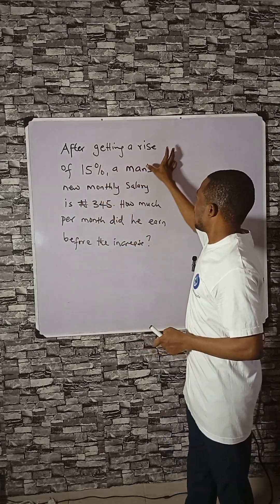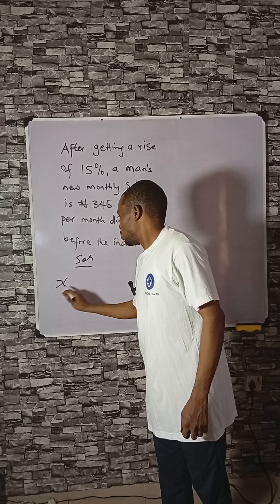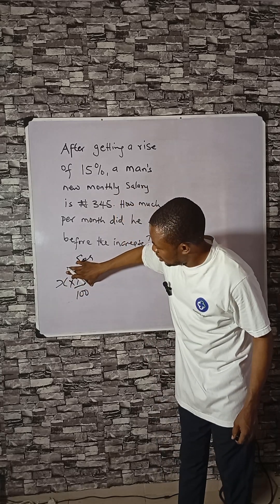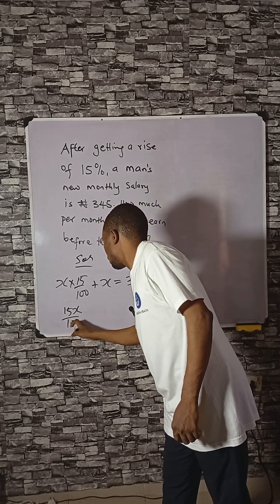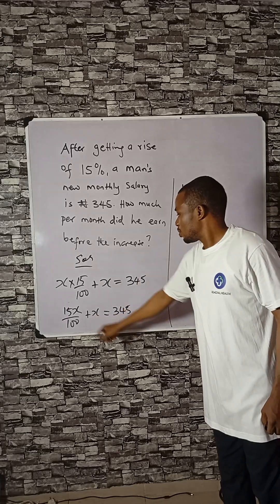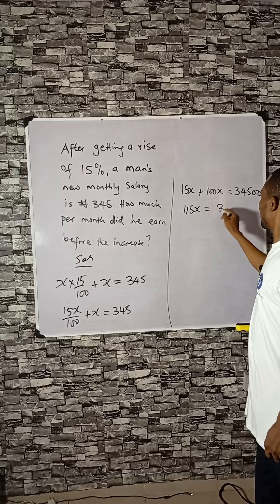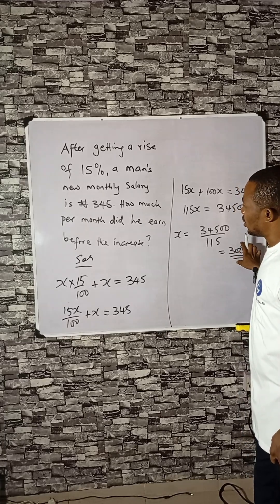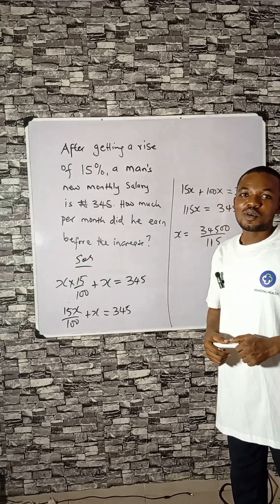Many Students Fail This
Calculating the percentage increment in salary is an arithmetic operations. Many methods can be used to solve it quickly.